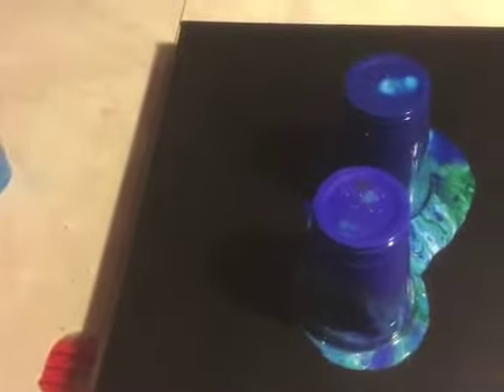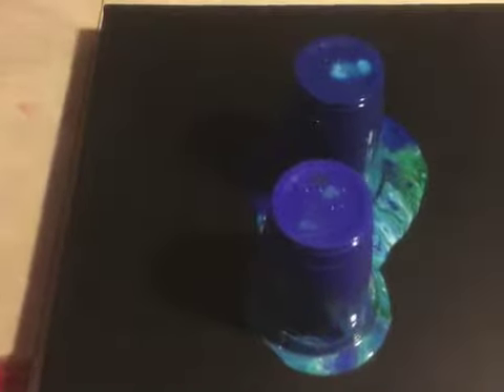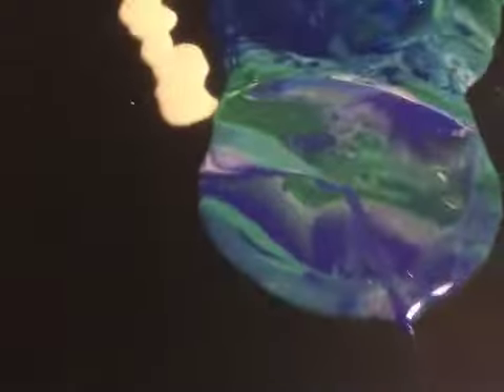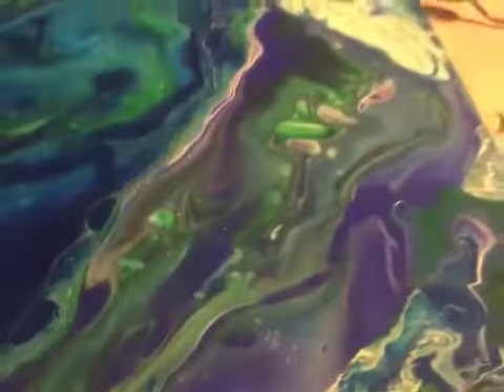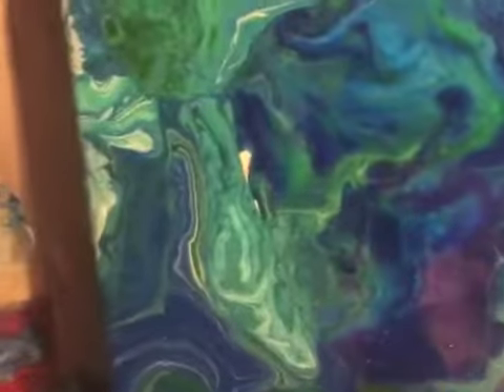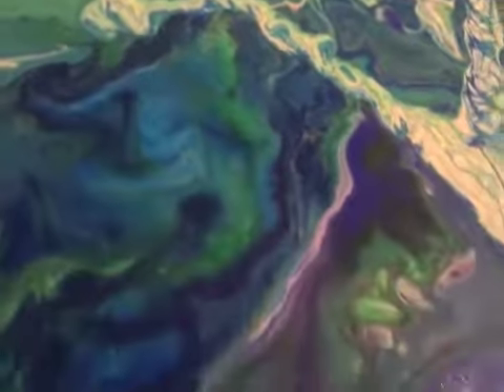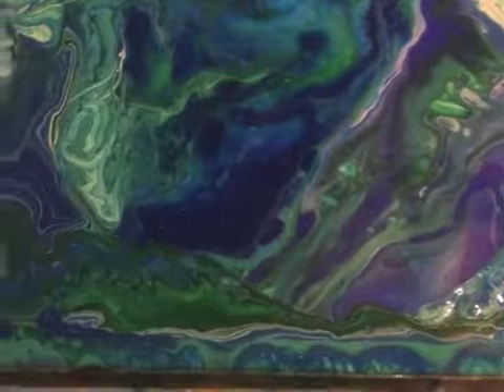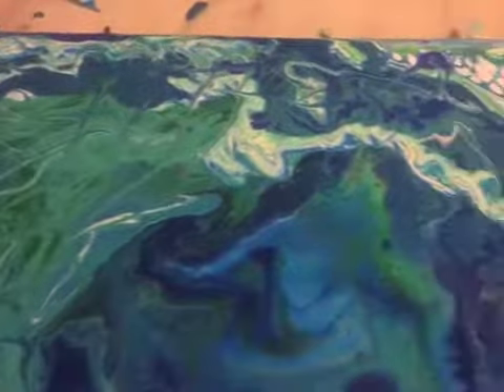Fluid Art 009! Beyond The Wild Blue Yonder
Hello Everyone. This is my 9th pour. It is a flip cup , with floetrol, pouring medium, water and silicone. This is an ocean themed pour. I love the ocean so this one has a huge connection to me. Hope you all enjoy it.

I will also be doing picture updates on how the artworks turned out on my fan page:
My paypal is below if you would like to tip, or purchase a painting.